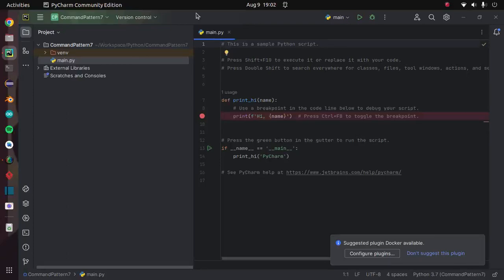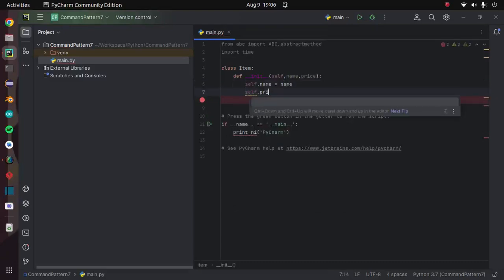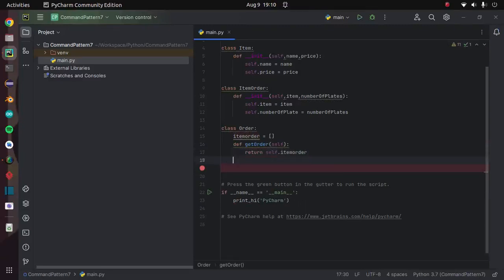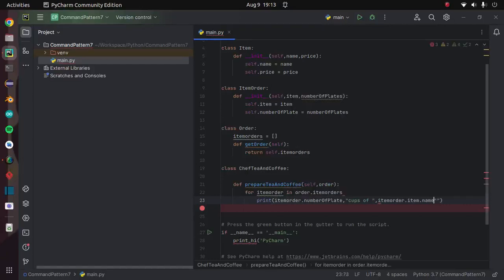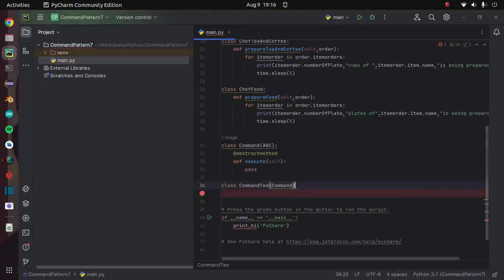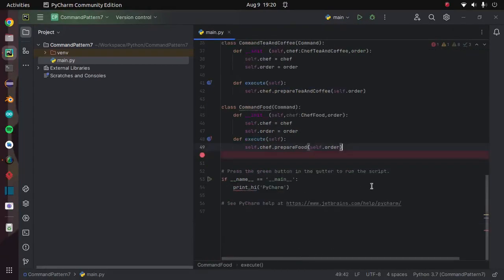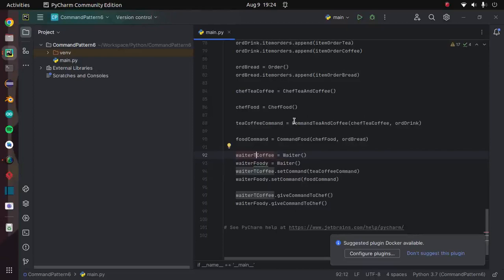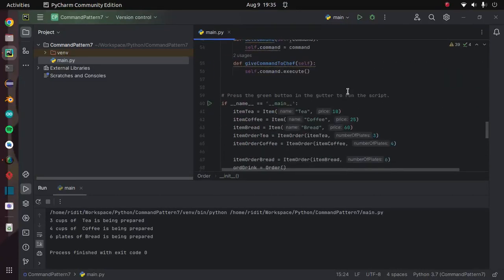The Command Design Pattern in python ...